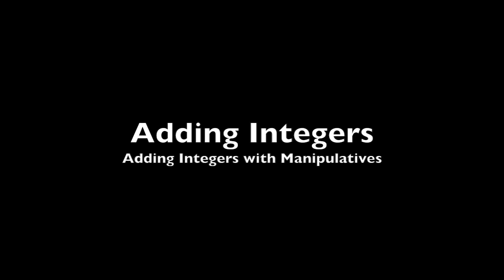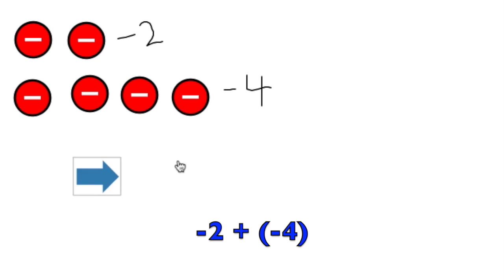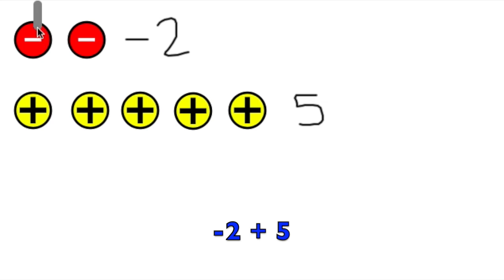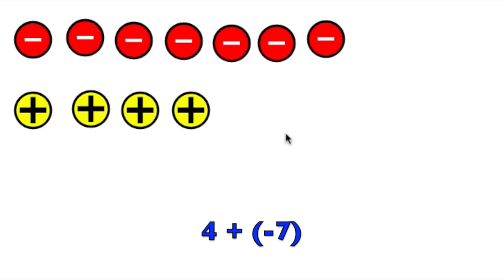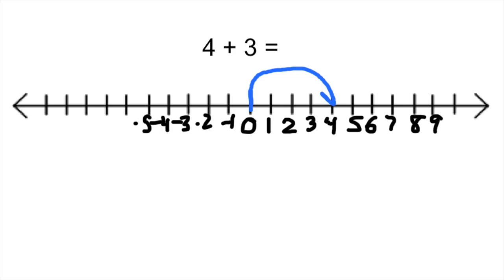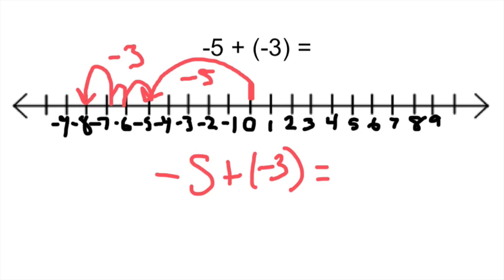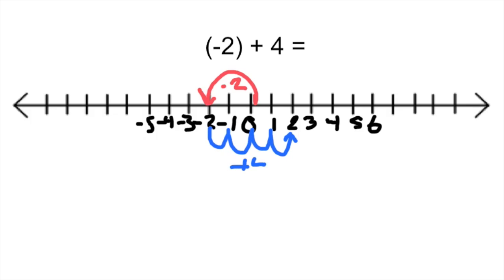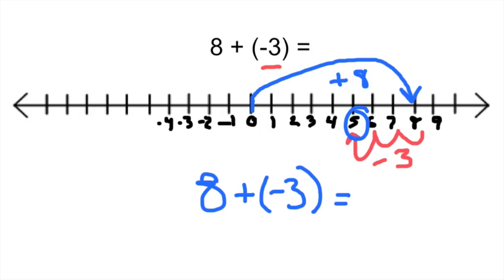Adding Integers with Manipulatives